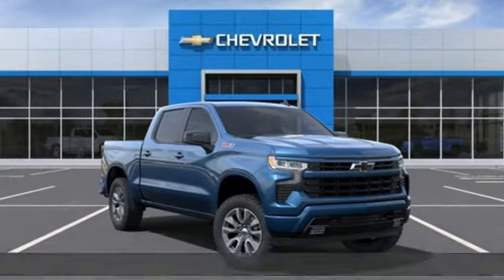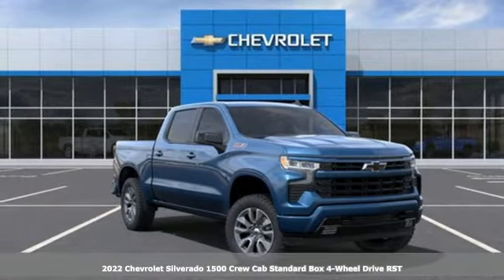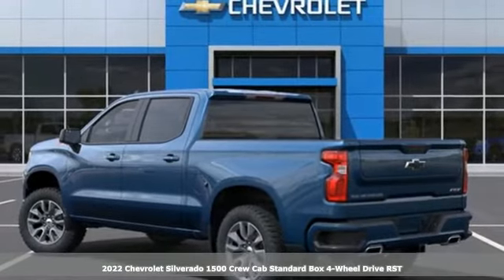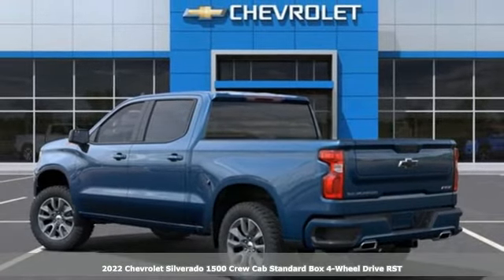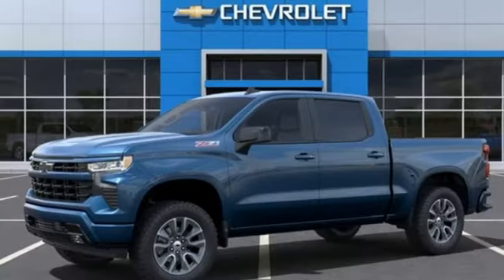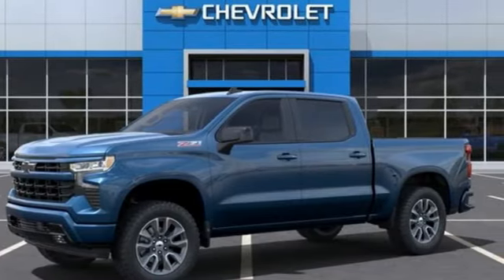2022 Chevrolet Silverado 1500 Pooler, GA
Year: 2022
Make: Chevrolet
Model: Silverado 1500
Trim: RST
Engine: 8 5.3L
Transmission: Automatic
Color: Northsky Blue Metallic
Interior: Jet Black
Stock #: N1514539
VIN: 2GCUDEED4N1514539
NA.

Address:
300 Outlet Parkway